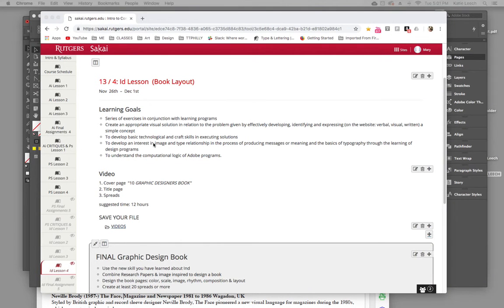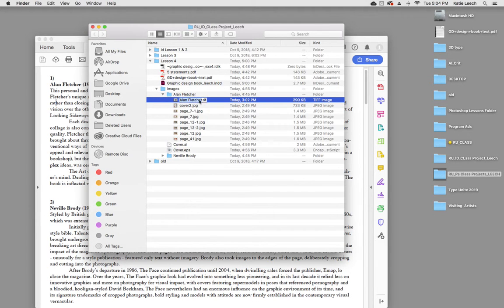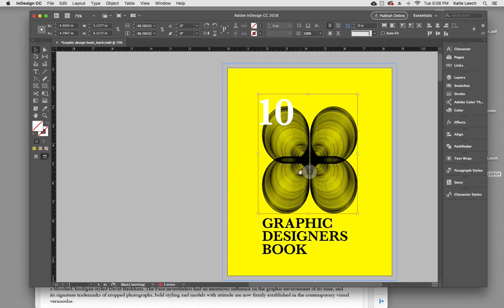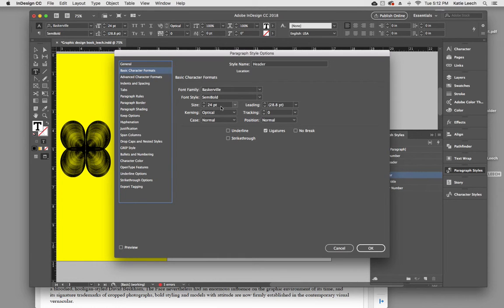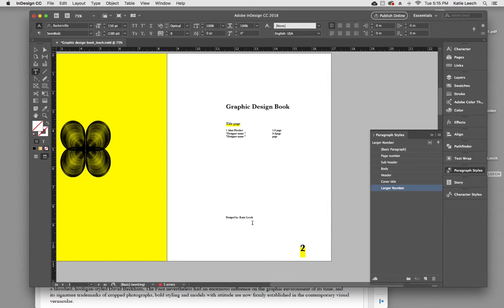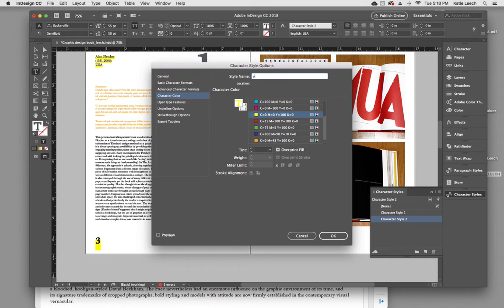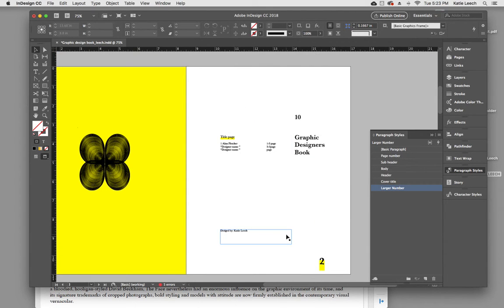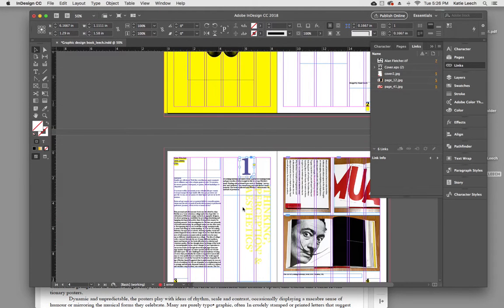Id4 1 Intro to the book design Source